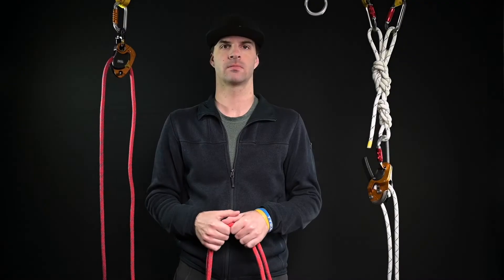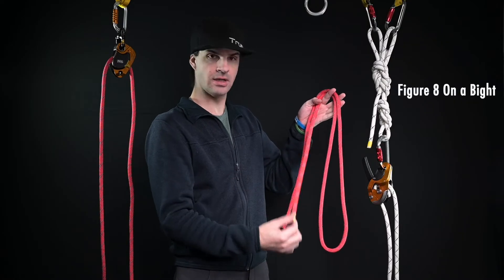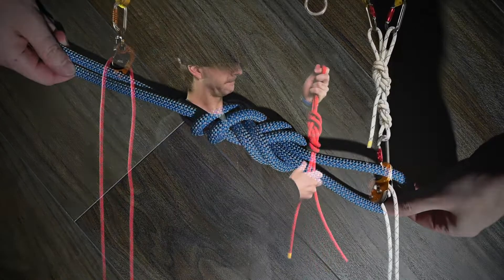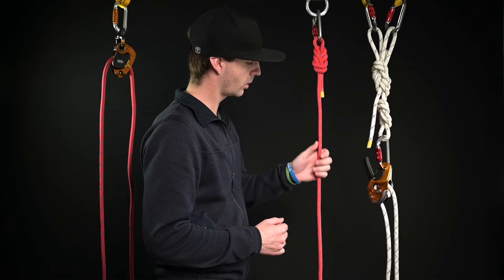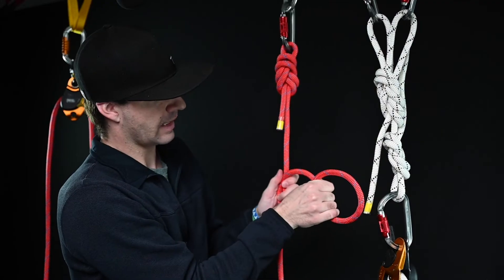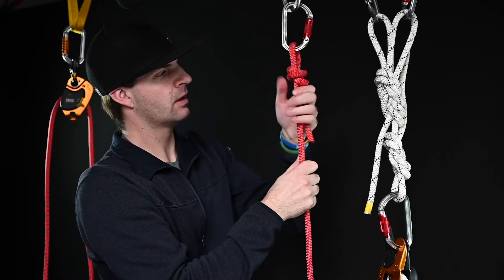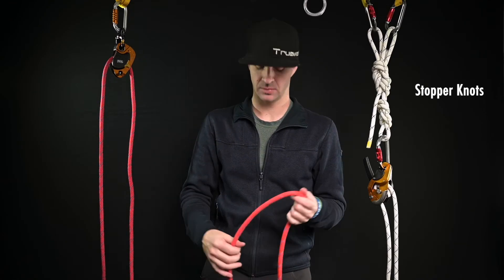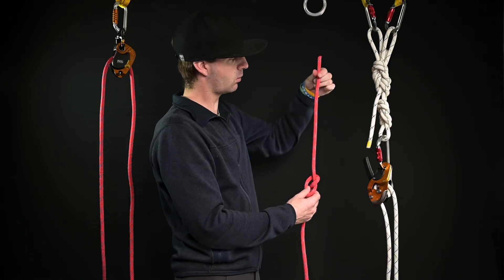How to - Tie Rope Access Level 1 Knots - The Rope Access and Climbing Podcast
How to Tie Rope Access Level 1 Knots
In this episode, you will find the most common knots required to pass your rope access level 1 course.

This is a detailed view of how to tie the following knots;

Figure 8 on a bight
Fight 9 on a bight
Bunny Ears (Double Figure 8)
Scaffold Knot (Barrel Knot)
Alpine Butterfly

Stopper knots:
Barrel
Figure 8
Figure 9

Cheers,
Mikey Stevenson